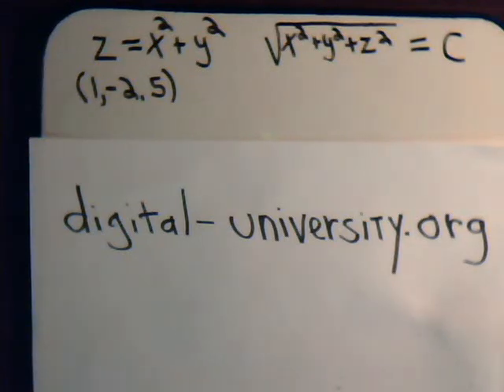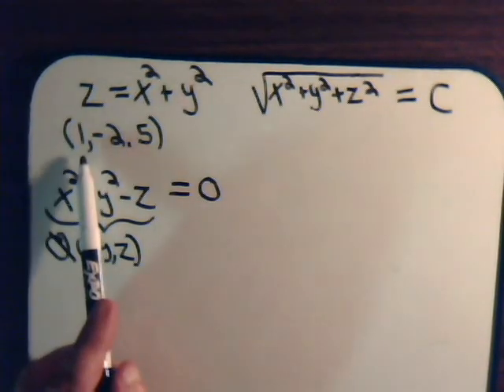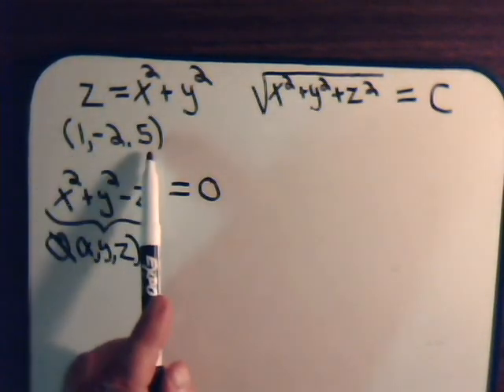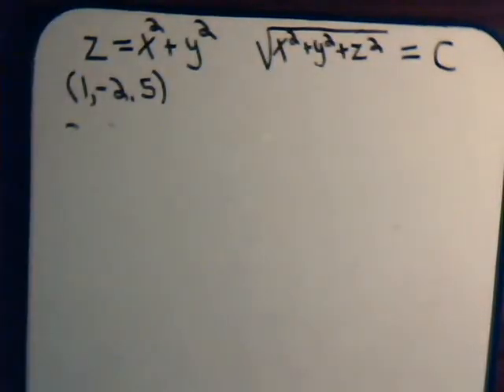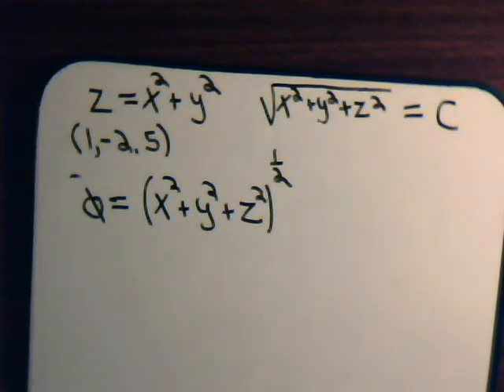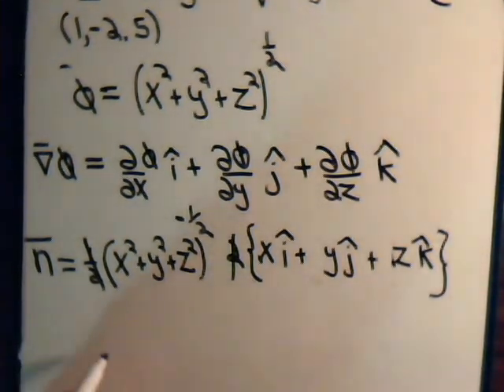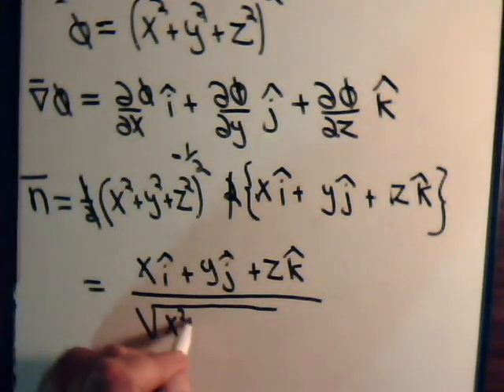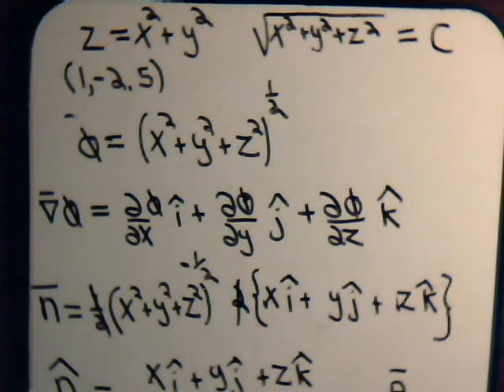Vector Analysis: Del Operator & Unit Normal Vector - 2 More Examples